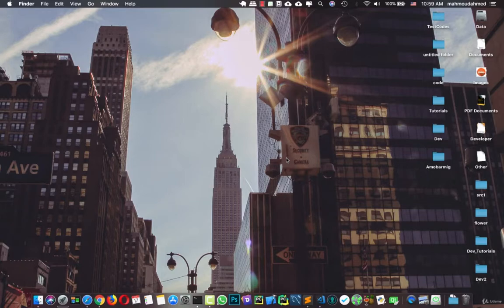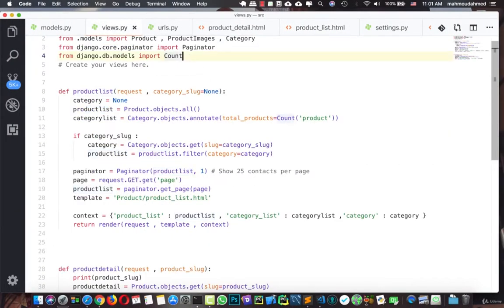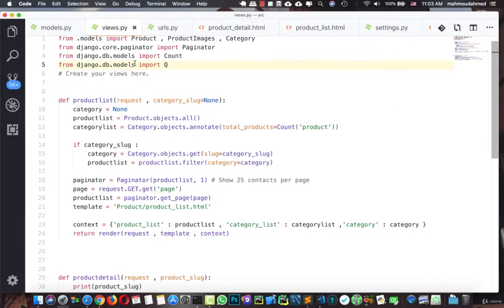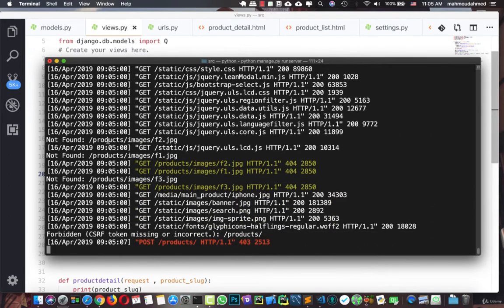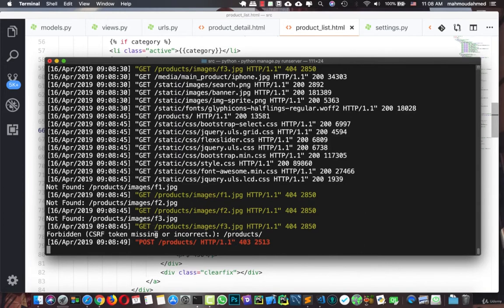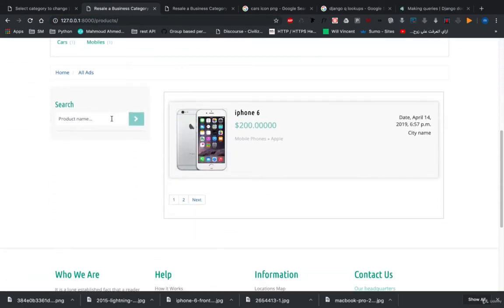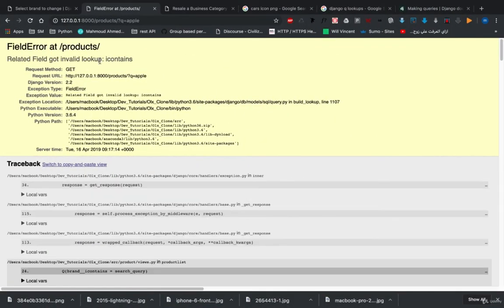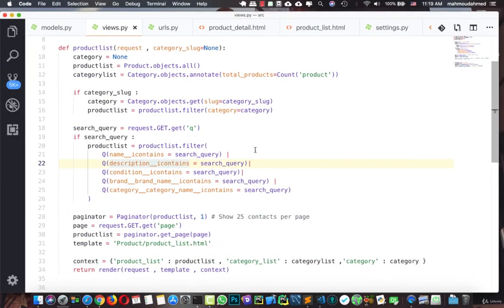Adding Products Search | Build OLX Clone With Python & Django